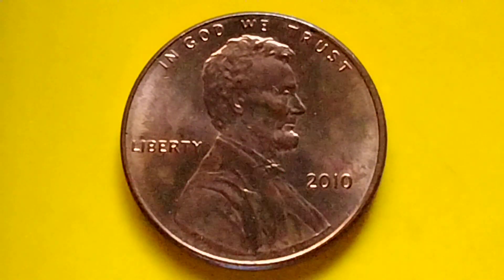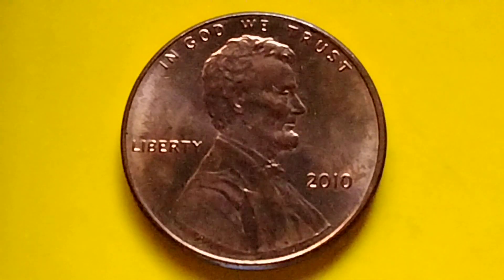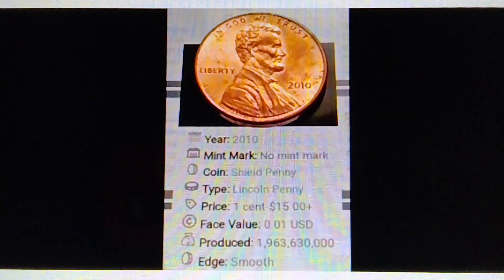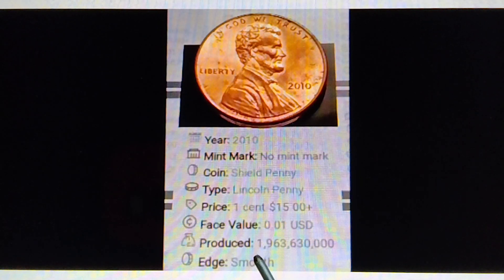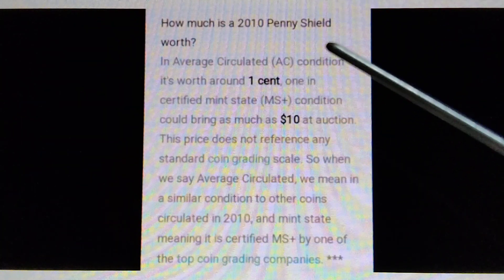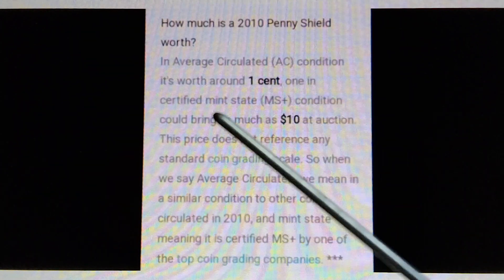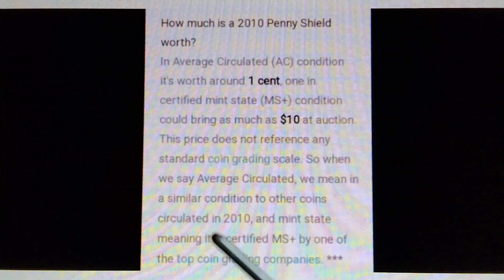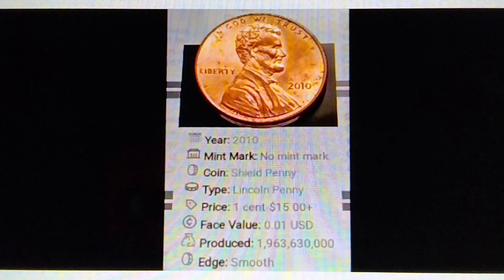1,963,630,000! 2010 PENNY!